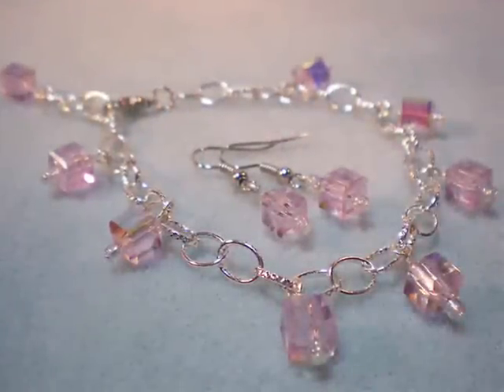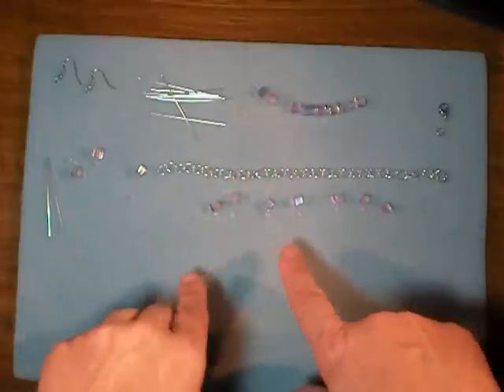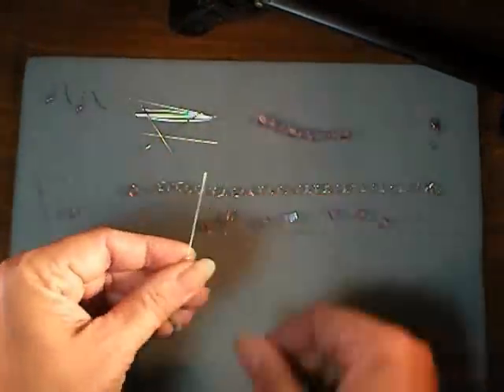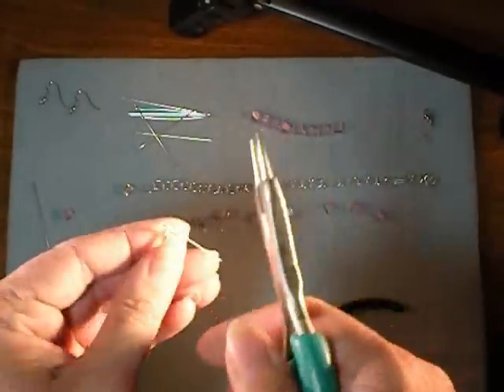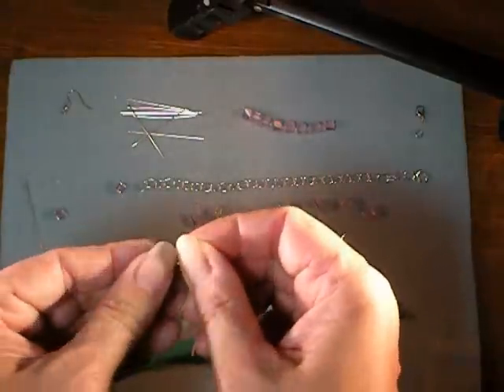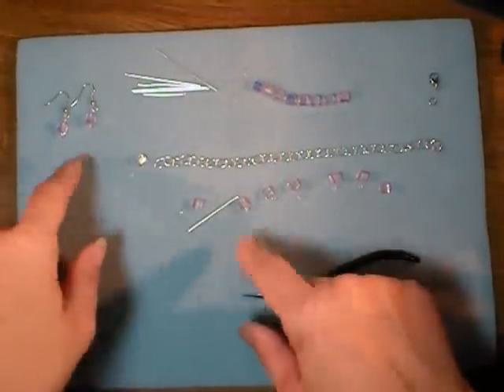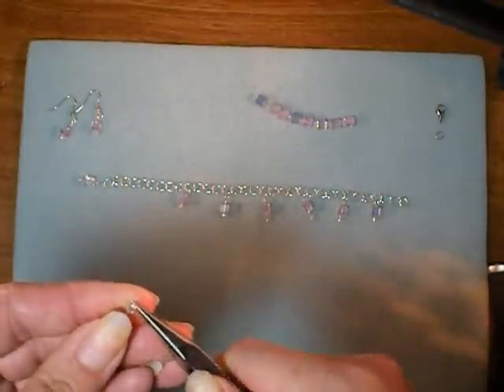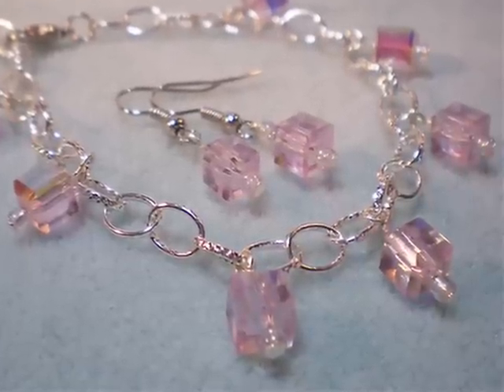Pretty In Pink Bracelet & Earrings Set Tutorial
In this video I'll show you how easy it is to whip up a lovely jewelry gift set of beaded bracelet and earrings.  I used sparkly pastel pink cube beads, but you can go with whatever colors you want.